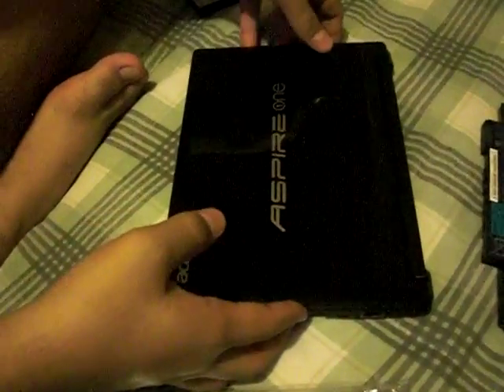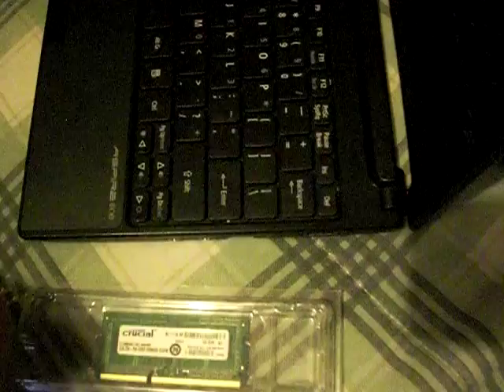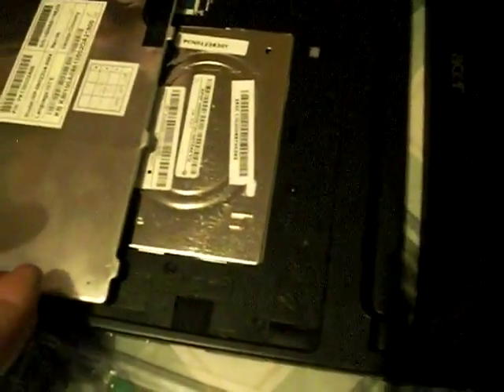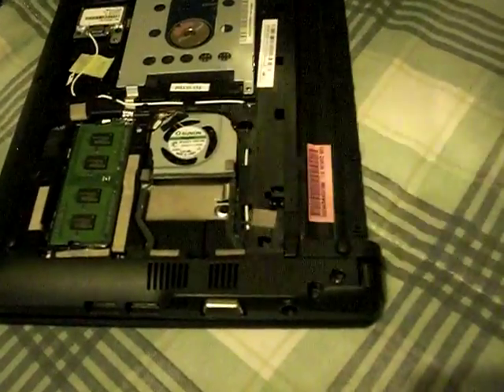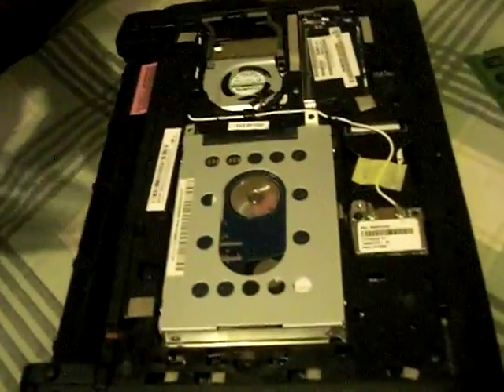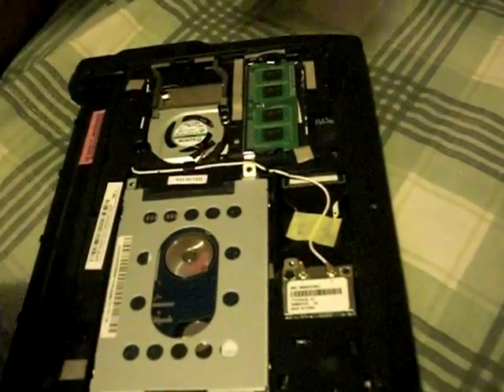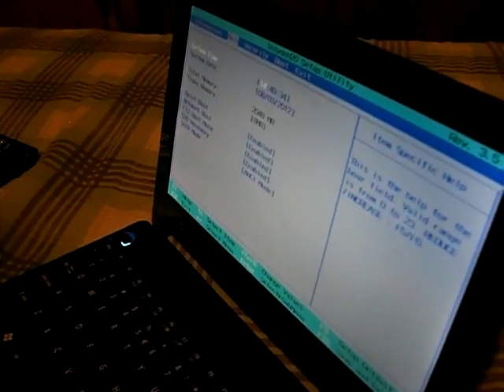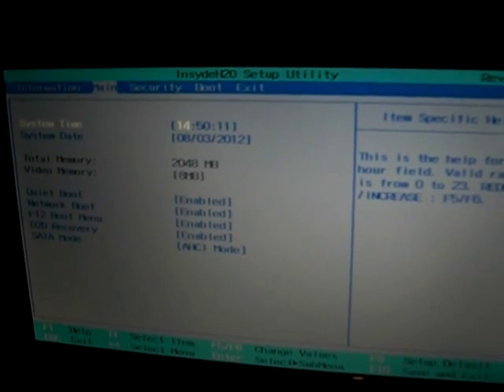Acer Aspire One d255e Ram Upgrade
Tool Necessary:
Small Flat Head Screwdriver
Anything that looks like a credit card